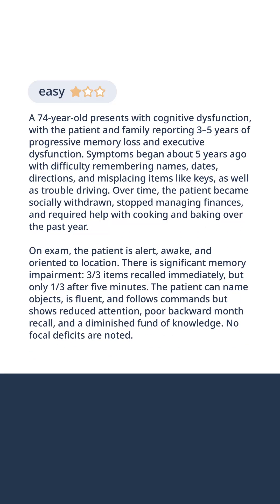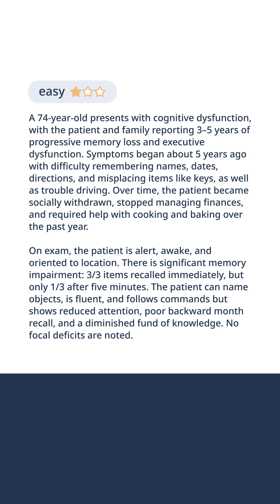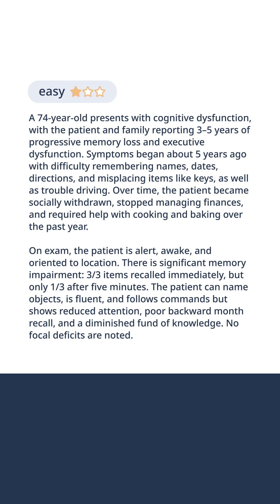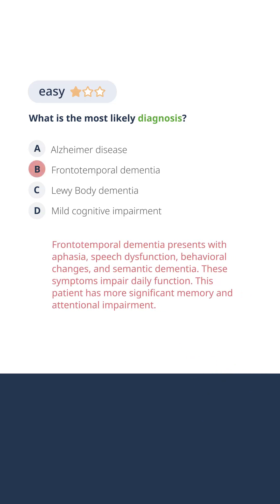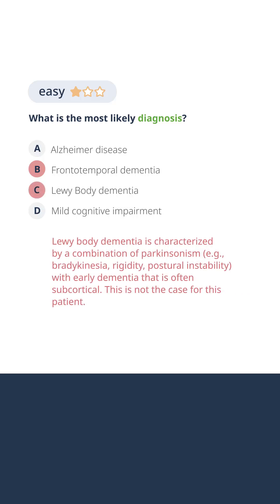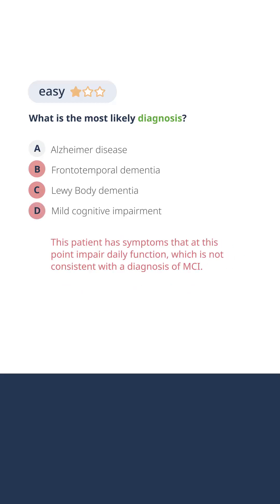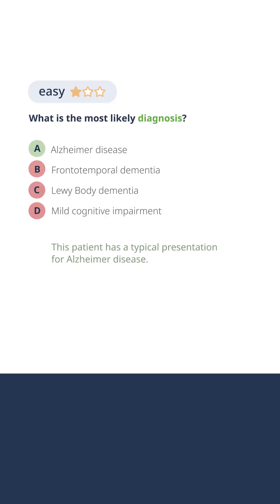Memory Loss & Cognitive Decline: What's Happening? 🧠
► In this video, we explore the diagnosis of a 74-year-old patient presenting with progressive cognitive dysfunction over the past 3 to 5 years. The patient's symptoms include memory loss, executive dysfunction, and significant difficulties in daily life activities like driving, managing finances, and cooking. As we review the clinical presentation and neuro exam findings, we will evaluate the most likely diagnosis and rule out other possibilities. This case study offers a deep dive into neurodegenerative conditions, providing essential insights for medical professionals and students.

Key Learning Points:
🧠 Cognitive dysfunction and memory impairment
🔍 How to differentiate Alzheimer's disease from other dementia types
💡 Identifying the key clinical features of Alzheimer's
🏥 Understanding the impact of cognitive dysfunction on daily life
🩺 How Alzheimer’s presents with gradual memory loss, executive dysfunction, and social withdrawal

If you're studying neurology or dementia, this case will help you sharpen your diagnostic skills.